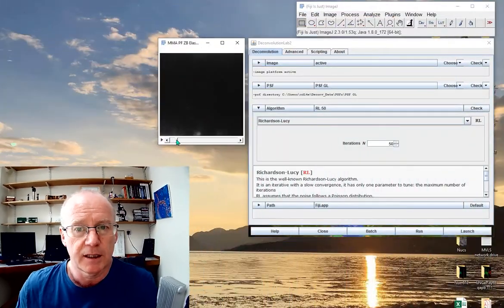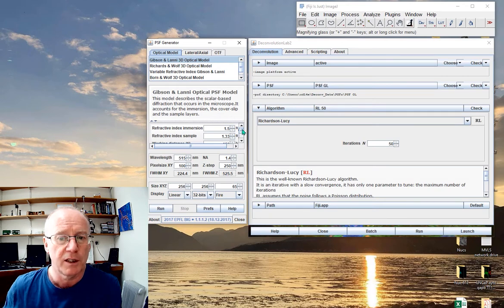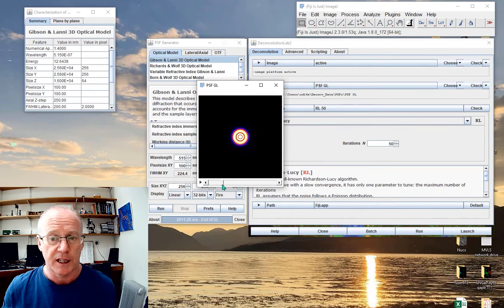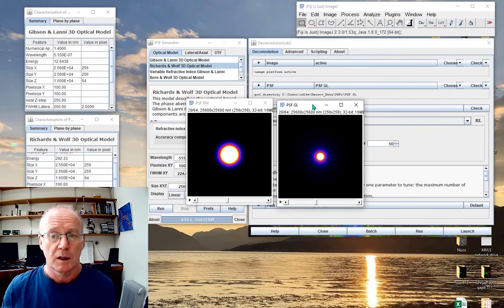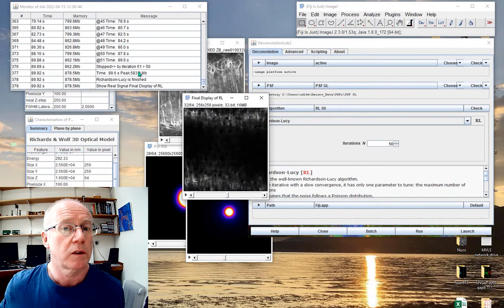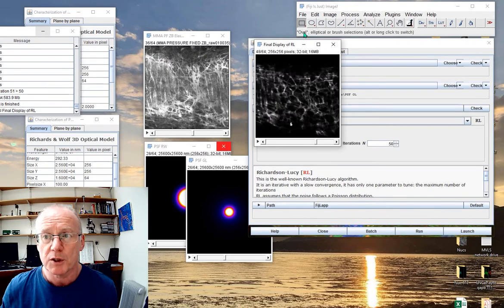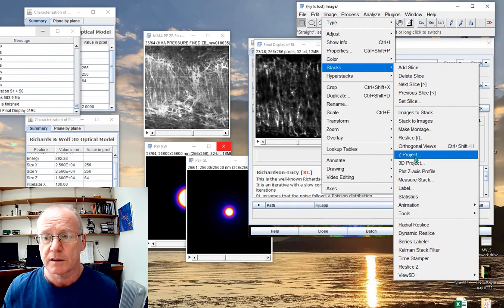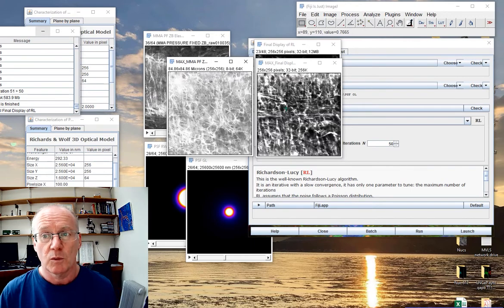Using different PSFs for Deconvolution (ImageJ/Fiji)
How to generate and apply different Point Spread Functions for use with DeconvolutionLab2 in ImageJ or Fiji - Short Tutorial